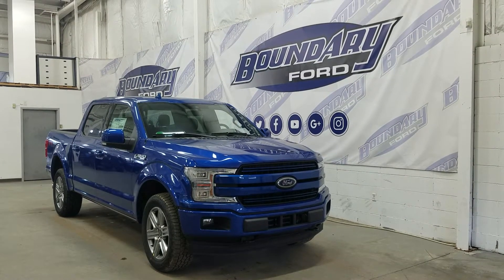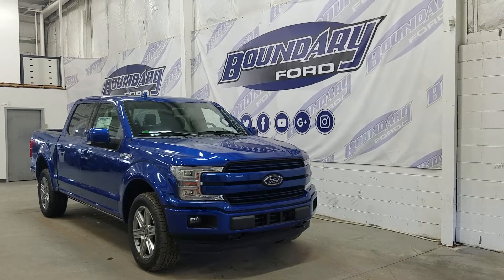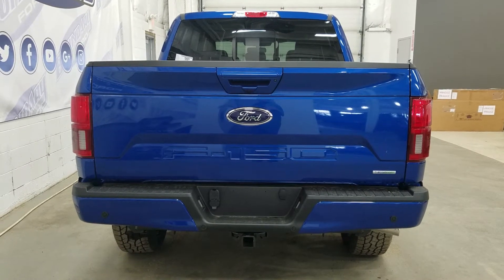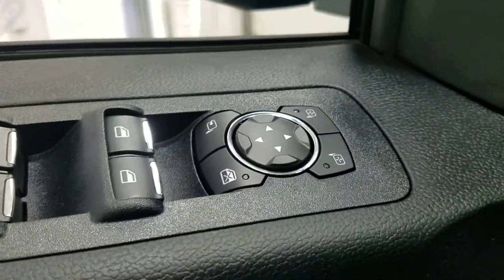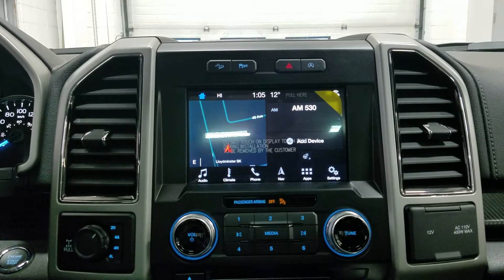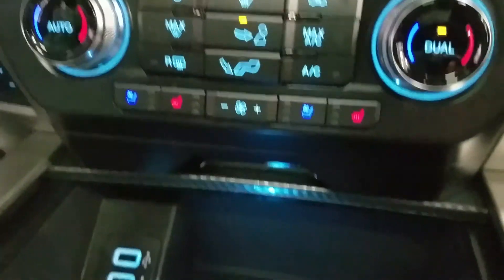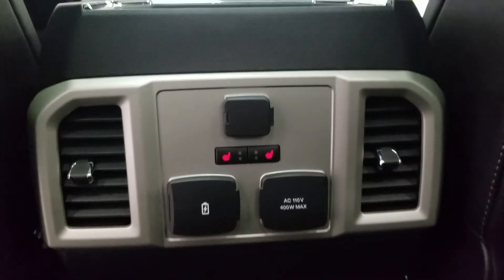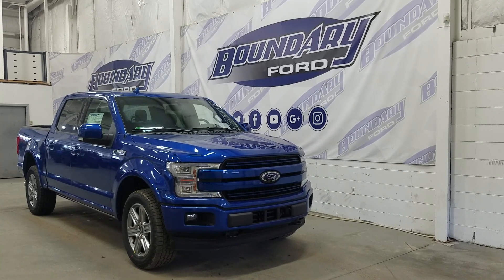2018 Ford F-150 SuperCrew Lariat Sport 502A W/ 3.5L EcoBoost Overview | Boundary Ford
A fresh and new 2018 Ford F-150 is here and it's no wonder the F-150 is the #1 selling truck in Canada. With key element design choice and the perfect blend of performance and technology the 2018 Ford F-150 Lariat Sport offers above standard equipment including a shimmering Lightning Blue exterior paint and the powerful 3.5L V6 EcoBoost engine with 4 wheel drive and the all-new 10 speed automatic transmission to offer the best fuel economy offered today. While the newly designed 20" colored alloy wheels wrapped in all terrain tires add to the aesthetic appearance of the Ford F-150. Luxury options to make your drive fun and enjoyable include; blind spot monitoring, cross traffic alert, power windows, locks, and mirrors with heat and folding option. Side mirror LED spotlights, body colored mirror caps, door handles, and bumpers, LED quad-beam headlamps, and LED tail lamps to complete the look of your new truck. At the interior, with no shortage of tech options including B&O branded audio with 10 speakers and six months of complimentary Sirius satellite radio, heated and cooled front seats and heated rear seats, SYNC 3 voice activated navigation, ambient lighting, ten way power seats with memory position and easy exit, heated steering wheel, remote start, reverse sensing system, 110V power outlet, and TONS MORE.
For a full list of features click on the link for the window sticker located underneath the vehicle photos. We know that shopping for your next vehicle should be fun and exciting so come in today and experience why there is always more, at Boundary Ford.
STOCK# 18T404